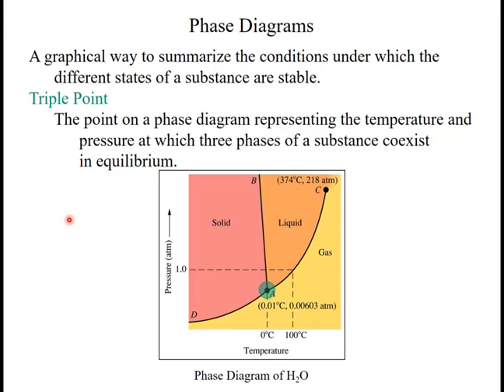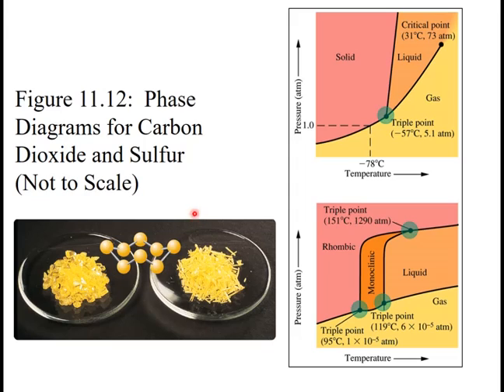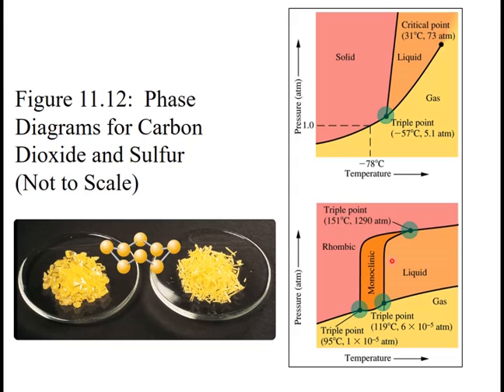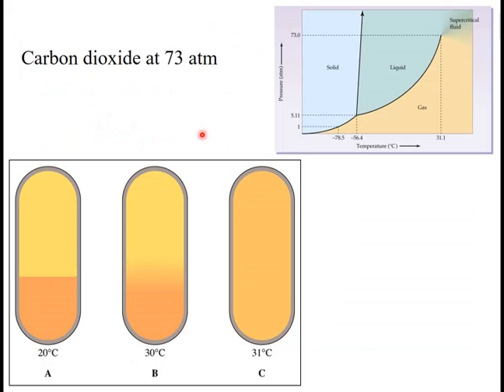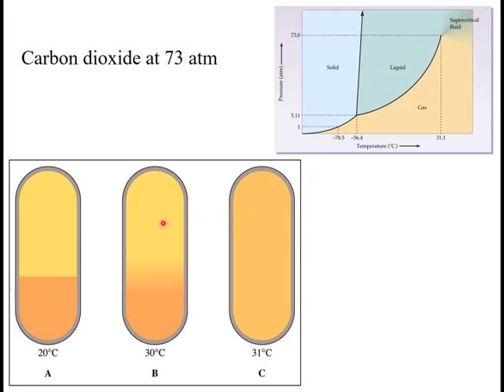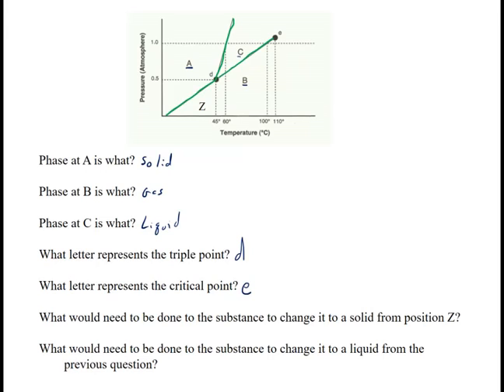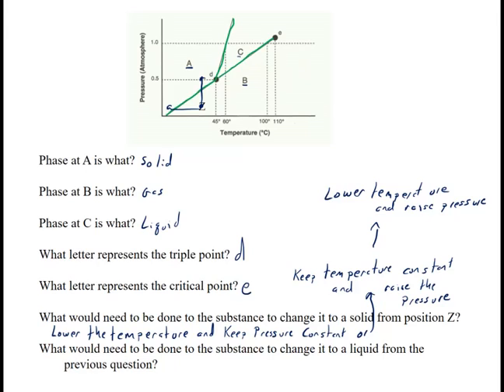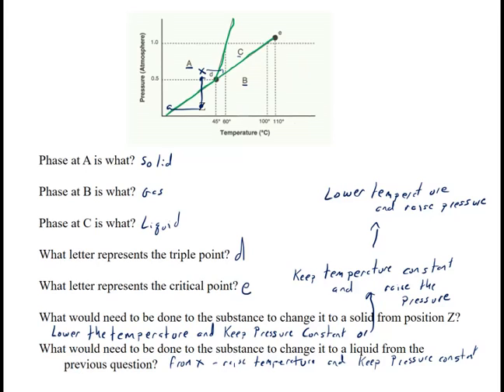11.3 Phase Diagrams